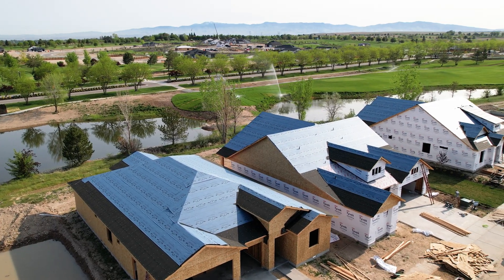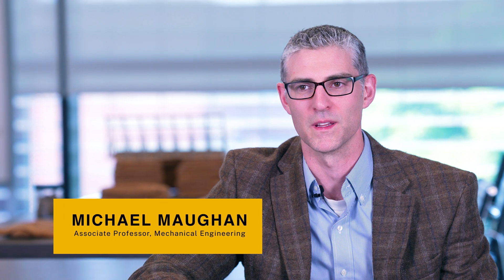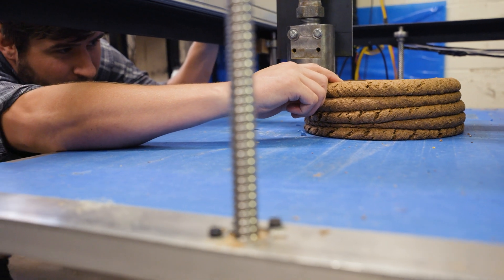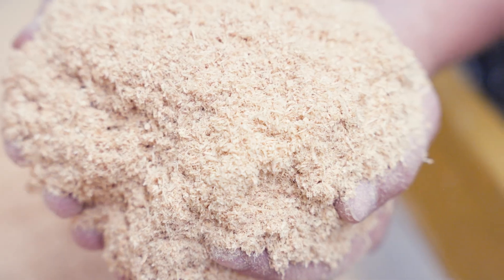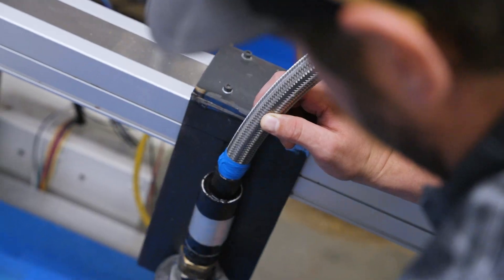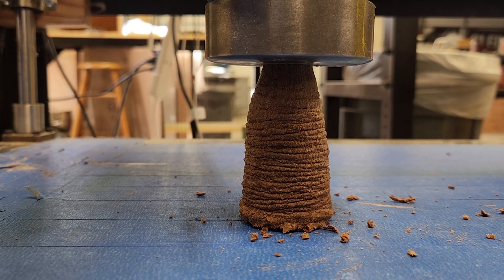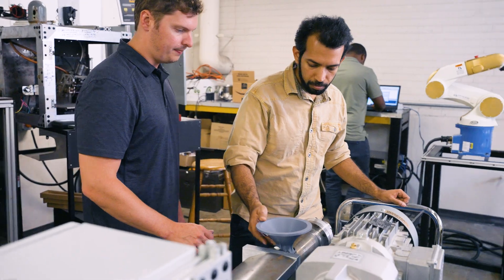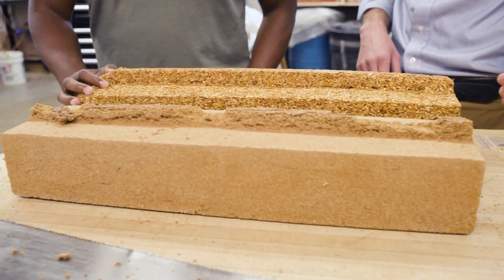PrinTimber: Affordable Housing Using 3D Printed Construction Materials from Waste Wood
The University of Idaho College of Engineering is part of a cross-college, interdisciplinary team working to develop a 3D printing process for the sustainable manufacturing of modular wall, floor and roof panels made from locally sourced Idaho wood.